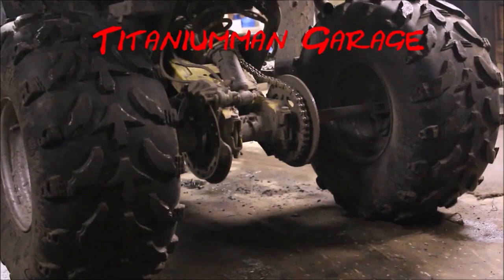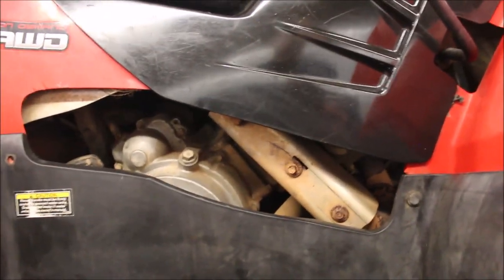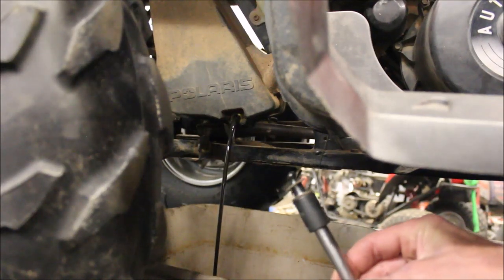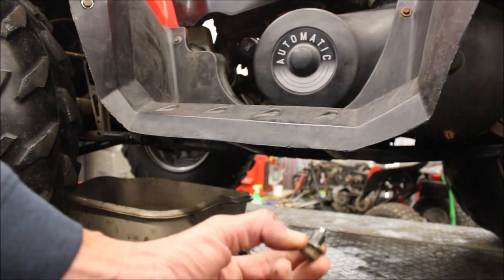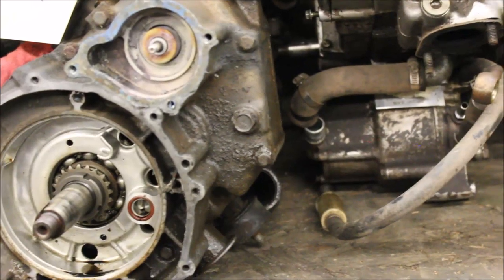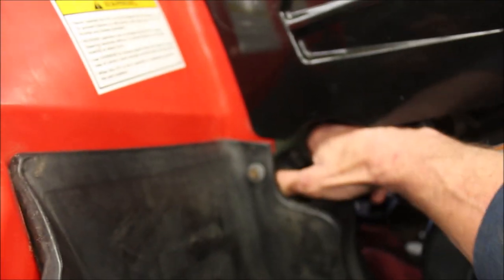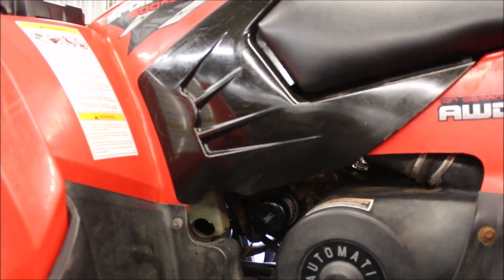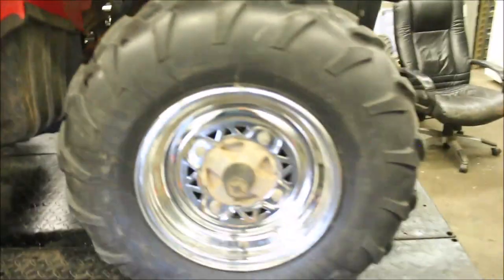How to do an Oil Change on a Polaris Sportsman 500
I'll show you how to change your oil on your Sportsman 500